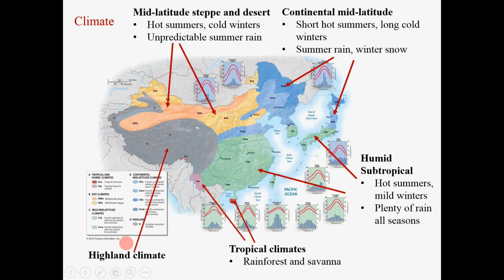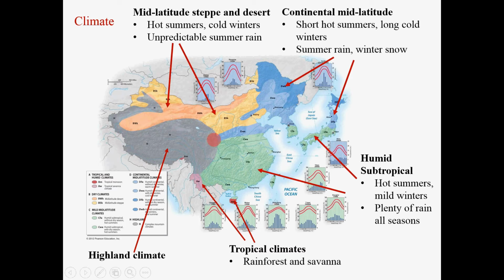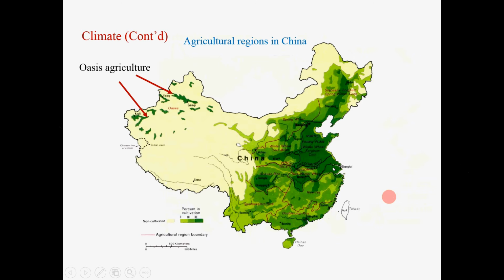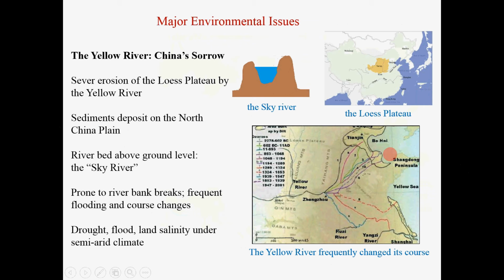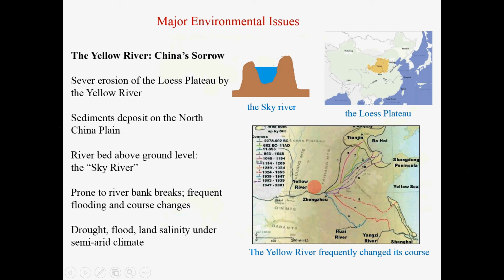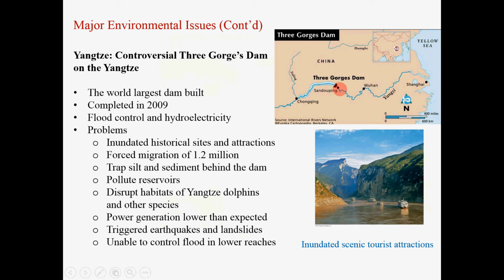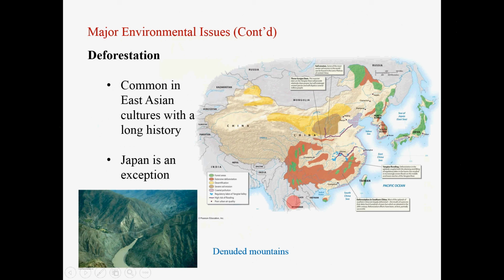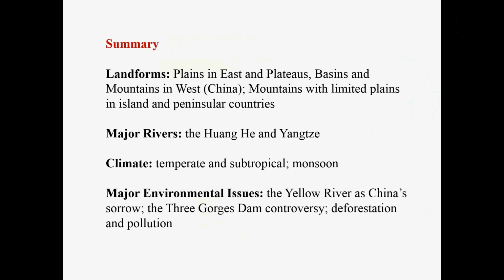GEOG333 Lecture: Physical Geography of East Asia 2